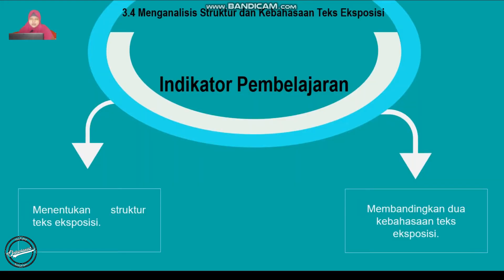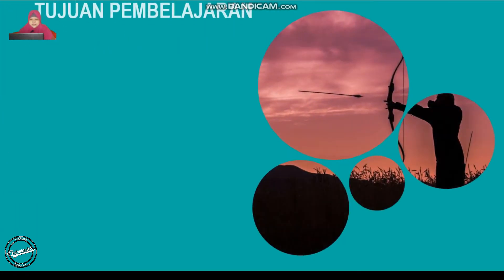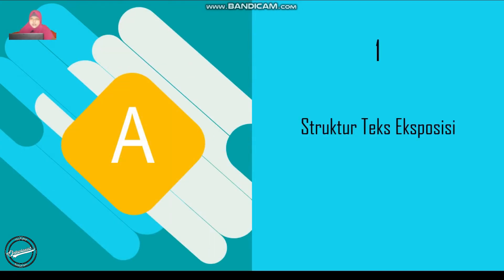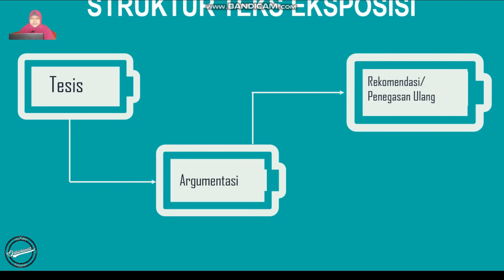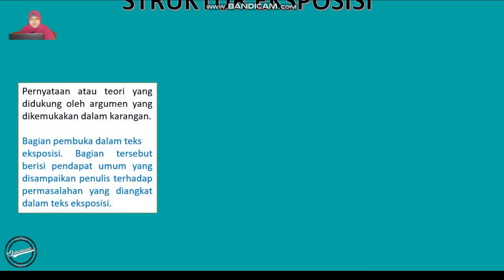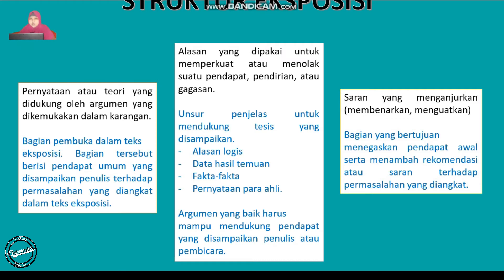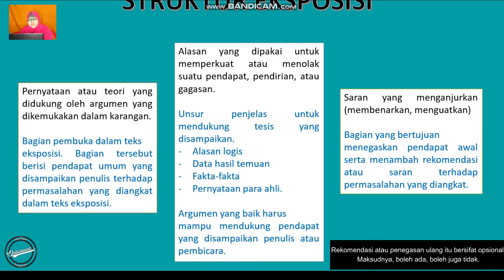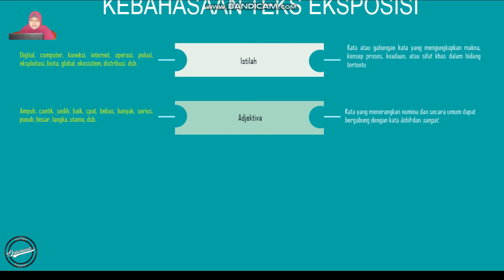*9. Struktur dan Kebahasaan Teks Eksposisi | Kelas X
Struktur atau susunan teks eksposisi itu bagaimana?
Unsur kebahasaan yang terdapat dalam teks eksposisi itu apa saja sih?

Mari simak videonya.

Materi pembelajaran Bahasa Indonesia kelas X.
KD 3.4 Mengganalisis struktur dan kebahasaan teks eksposisi.

Video: Octavianist
Edit: Filmora9
Webcam: Samsung A50 + Droidcam
Share Screen: Bandicam
Gambar Thumbnail: Pixabay
Edit background PNG: Backgroud Eraser
Thumbnail: PixelLab